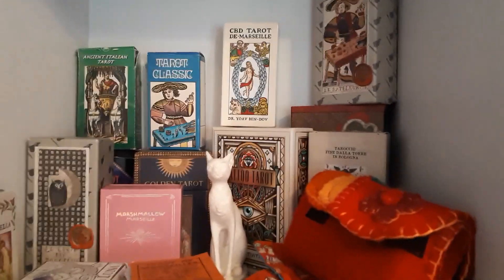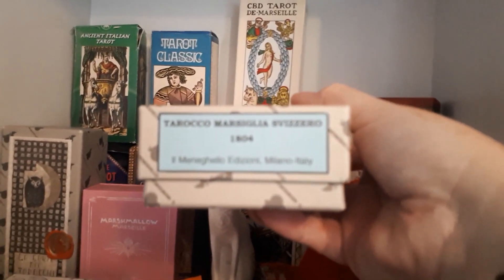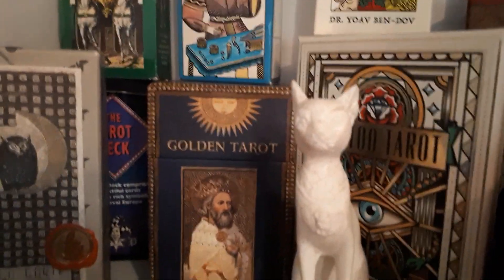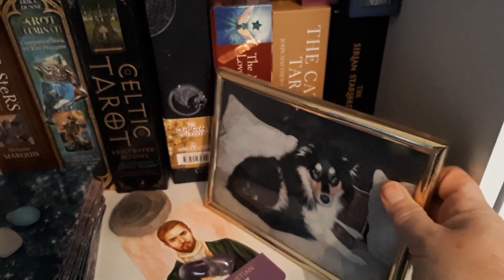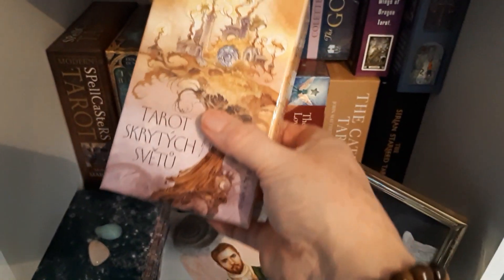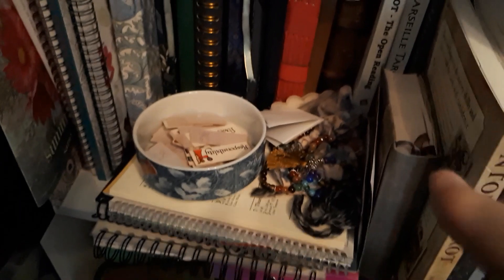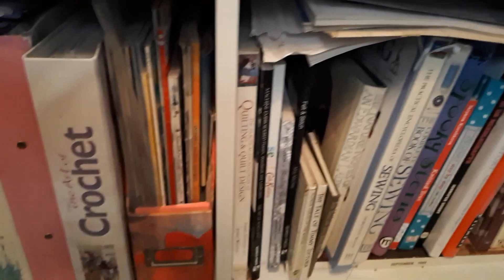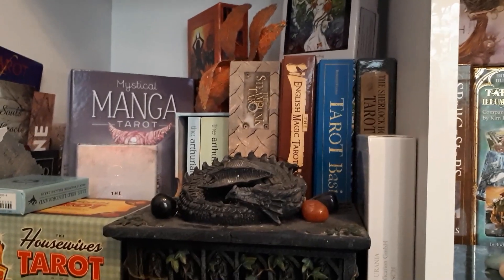Part 2 Witches broom closet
Part 2 of my deck collection, I apologize for my appalling pronunciation of some of my beautiful decks, enjoy xx